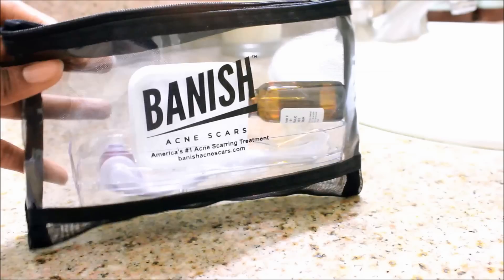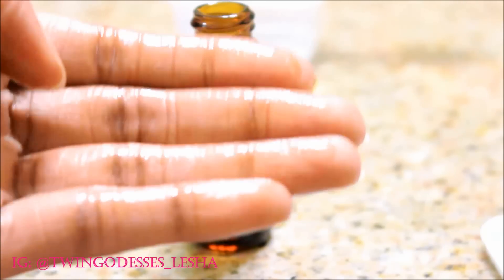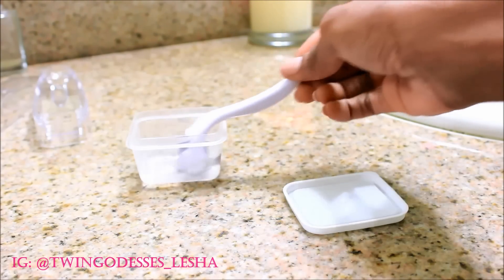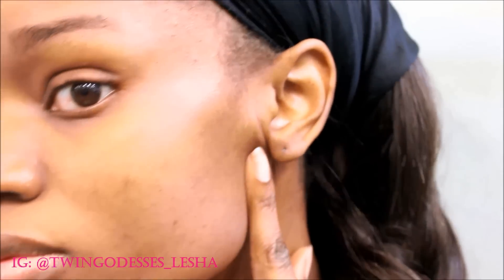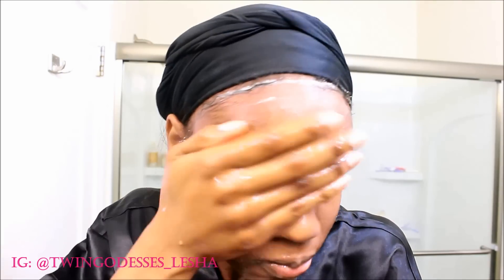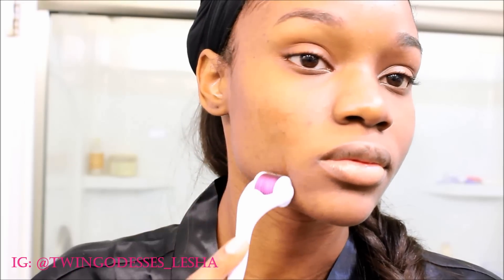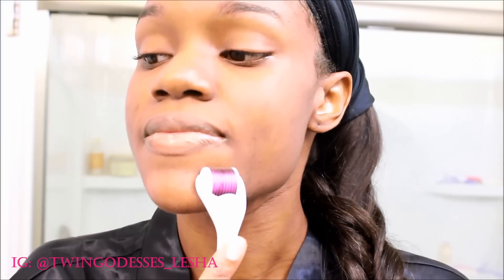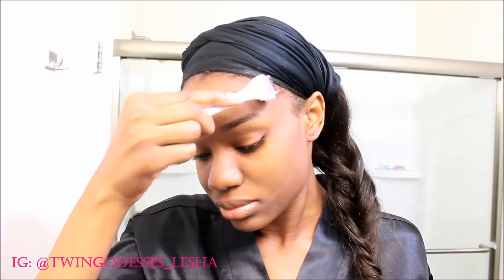How I Got Rid Of My Acne Scars and Dark Spots | BanishAcneScars.com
Hey Guys! So Ive been on the search for clearer skin because I hate the fact that I do not feel confident without makeup. After trying lots of products, I ran into fellow YouTuber Daizers89 who teamed up with a skin care surgeon and created this product to help clear acne scars, blemishes and dark spots. Ive also noticed MakeupD0ll who actually really prompt me to try it out. So here is my review and experience using it on my skin.